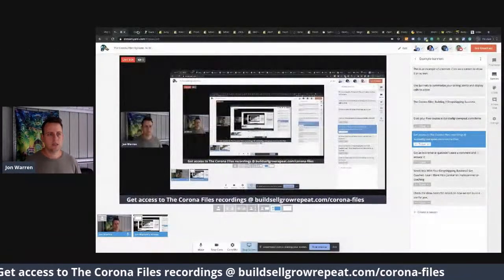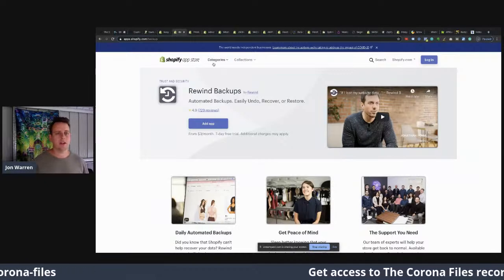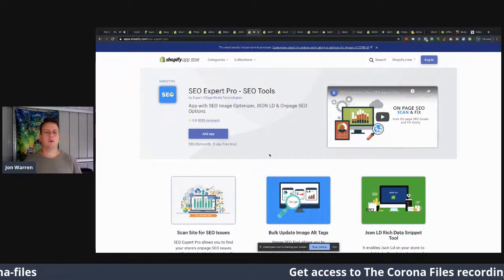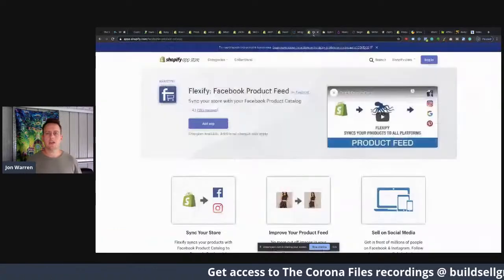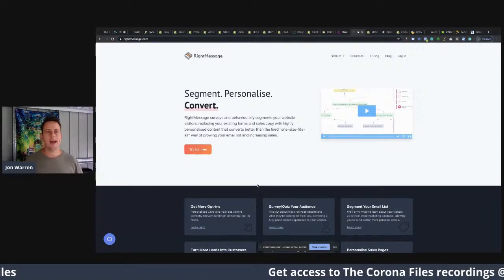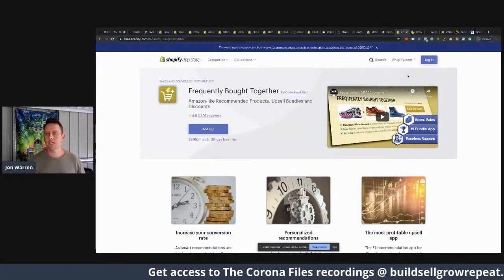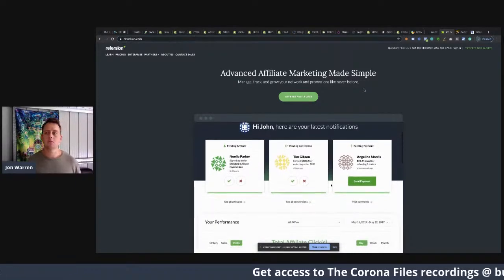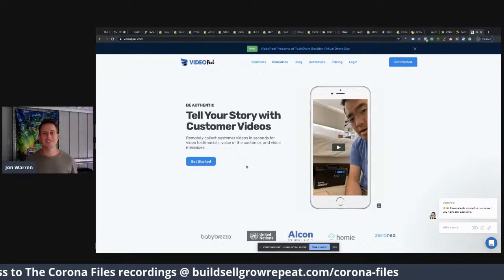Best Shopify Apps For Dropshipping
I use Shopify for all of my ecommerce stores. A big part of using Shopify is of course which apps you use to add functionality or assist with your marketing efforts.

Sure, sometimes you can code in functionality but when you're just getting started that can be expensive or difficult to manage. Never fear... there's an app for that!

In this episode, I also talk about some of my favourite marketing tools that I use which aren't necessarily Shopify apps but help to give me an edge on my competitors as far as my ecommerce marketing is concerned.

What are your favourite apps? Did I forget any?

Want to get the links to all of these tools? Get access to The Corona Files recordings below. Log in and get the links.

If you are tuning in for the first time, make sure you check out the first episode of The Corona Files The rest will make more sense once you’ve watched that!

You can get FREE access to all of The Corona Files recordings and links to tools, attachments and a bunch of other stuff

Don't forget to get your FREE How To Grow Your Audience When Sales Evaporate Course

Need help with your dropshipping business? Get an experienced eye run over your business and map out the path to success by working with me.

Want to shortcut your path to building a high ticket drop shipping business?

My team builds businesses from scratch and you get a ready-to-roll business built to the same standards that I would build for myself. To find out more, get a quote + see some examples book a free, no-obligation discovery session with me